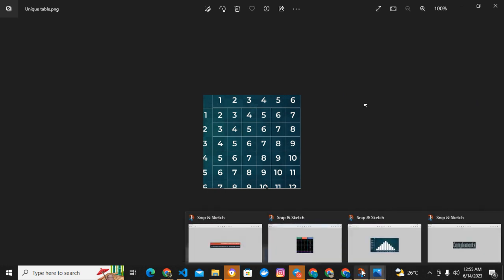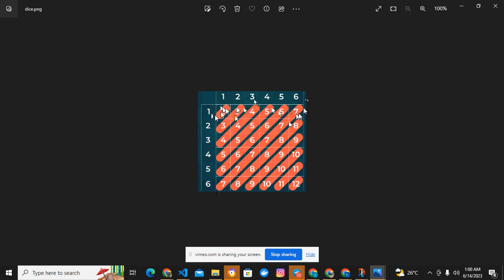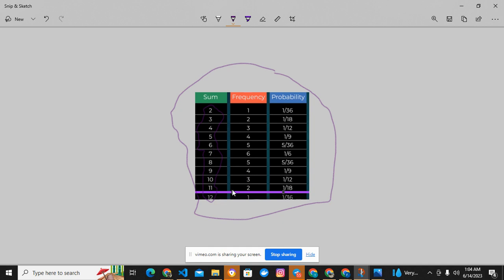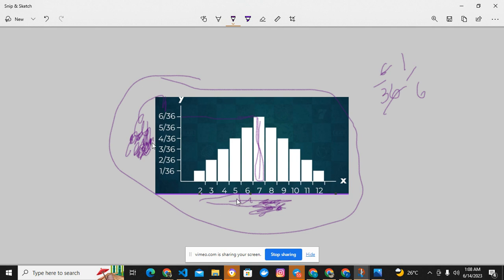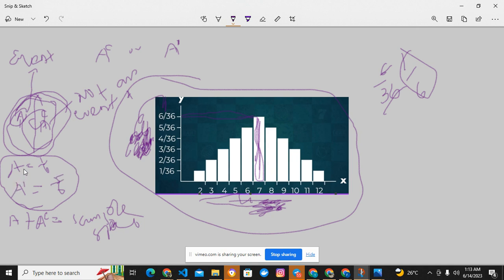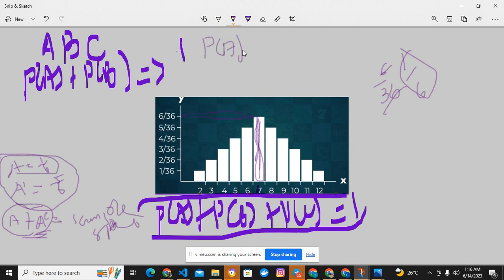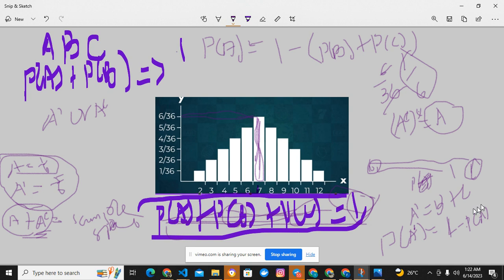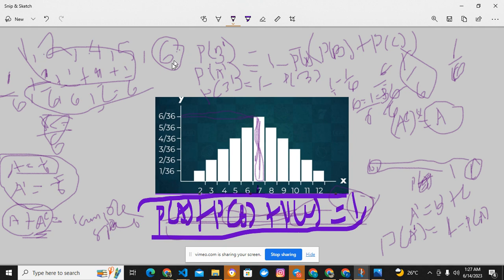Data Science Lesson_04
Lesson 04 continues on expected Values